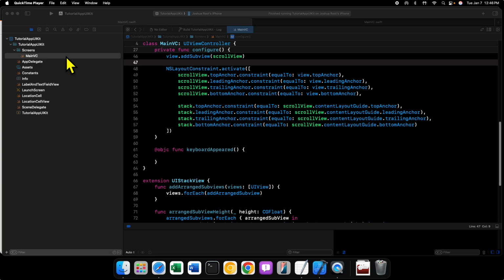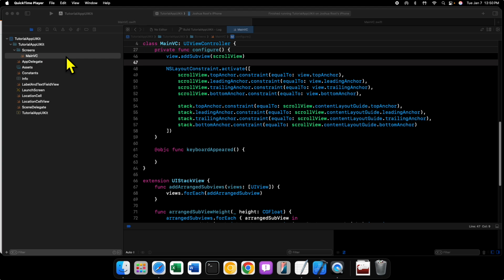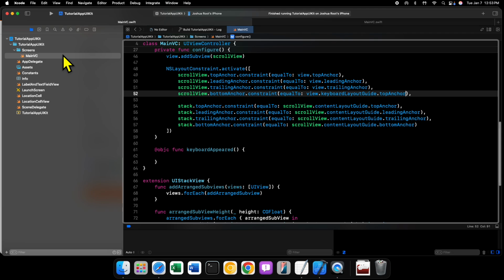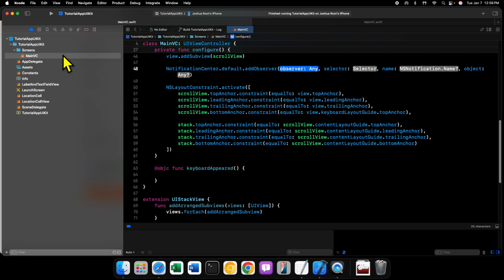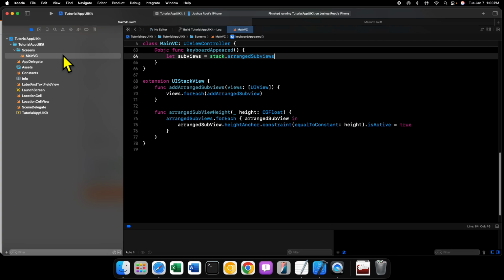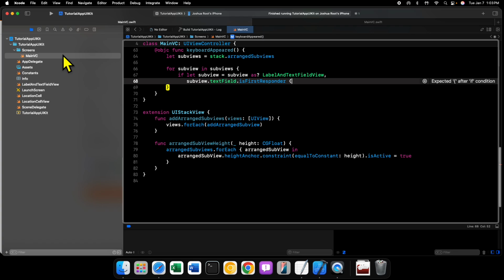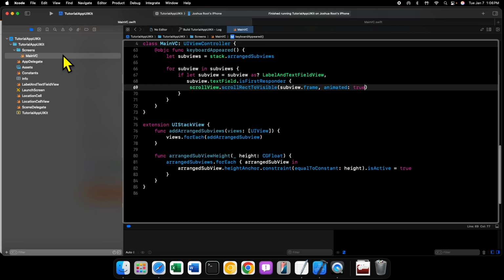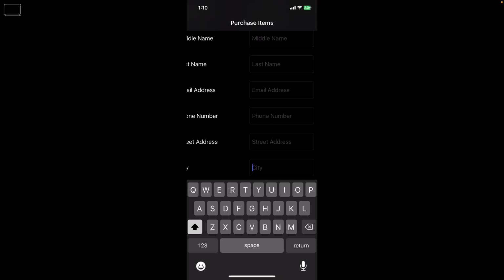iOS Development with UIKit - 86 - Preventing a Text Field From Being Hidden Behind the Keyboard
Welcome to another installment of our series on iOS development with UIKit. In this video, we take a look at a technique for making sure that the software keyboard doesn't hide a textfield when trying to type into it.